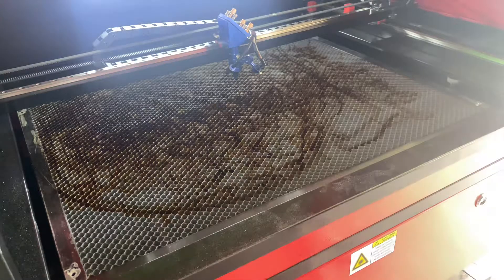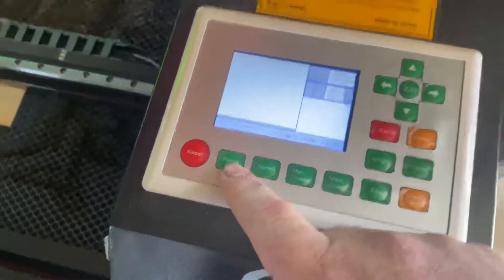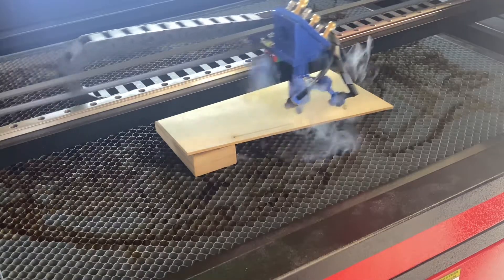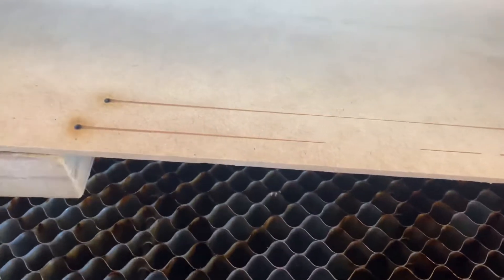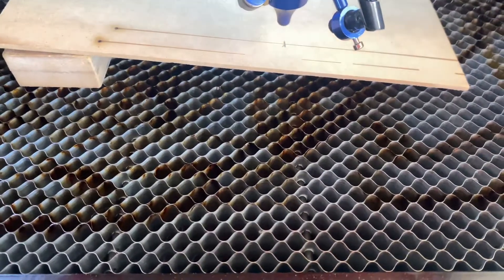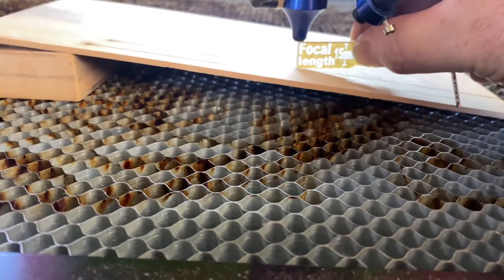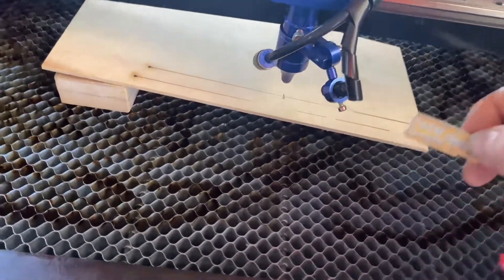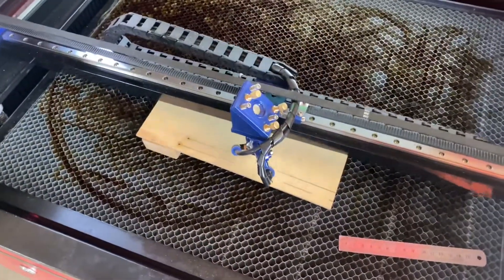RAMP Test How to find your focal length!!!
Hey guys just a quick clip of how to find your focal point or length on a co2 laser machine this is the quickest and easiest way I found to do it!!